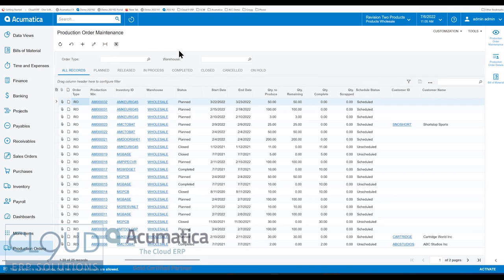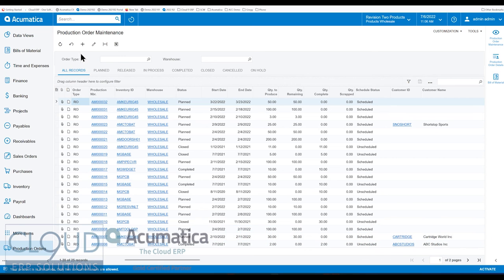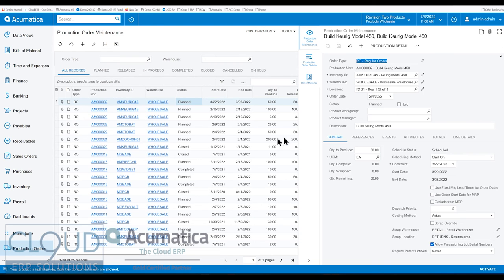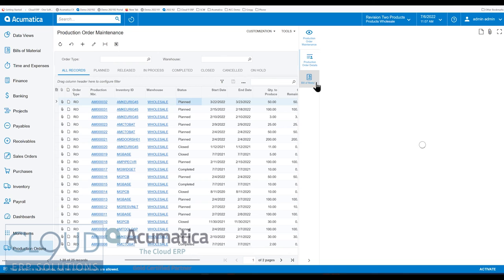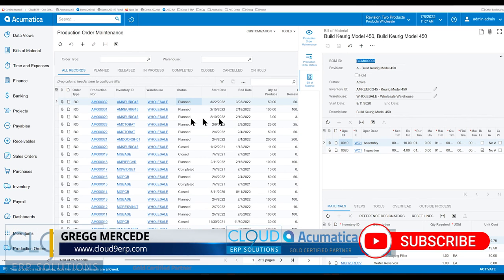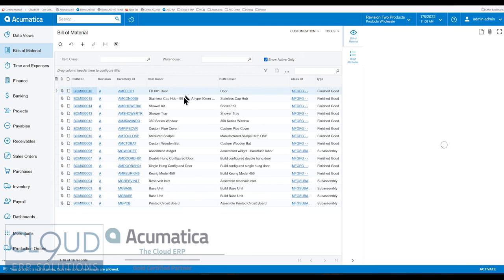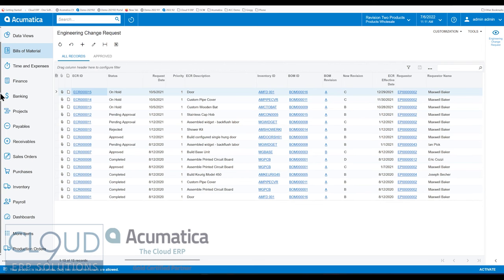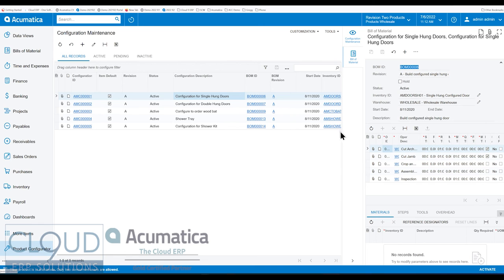Acumatica 2022 R2 - Manufacturing Side Panel new screens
Acumatica has added side panel split view screens now in the manufacturing workspace.  See where and how they are being used and can be useful.